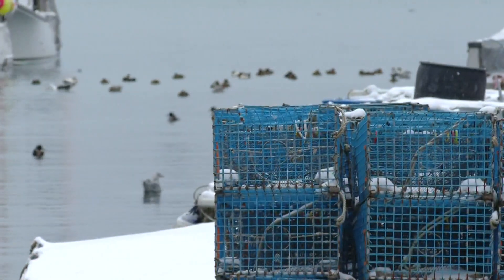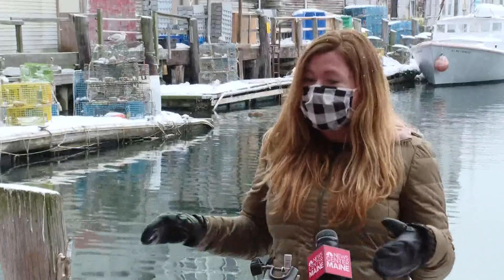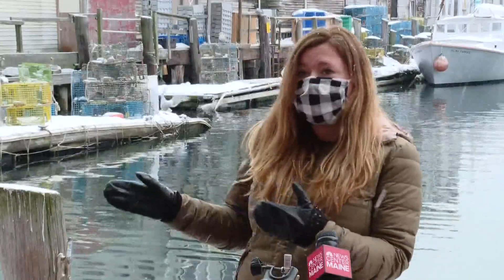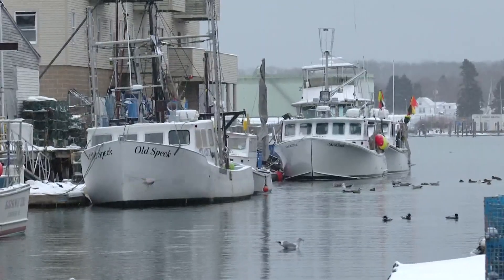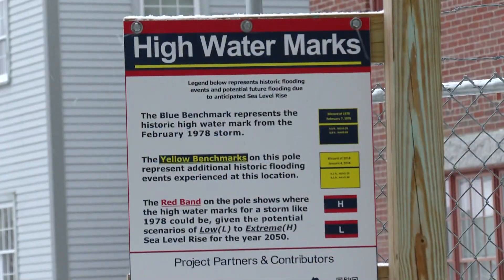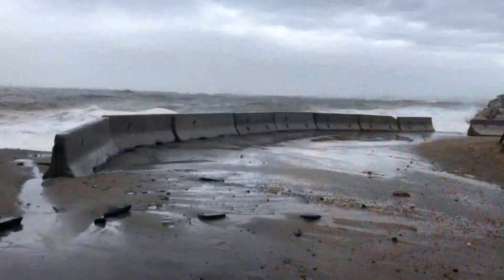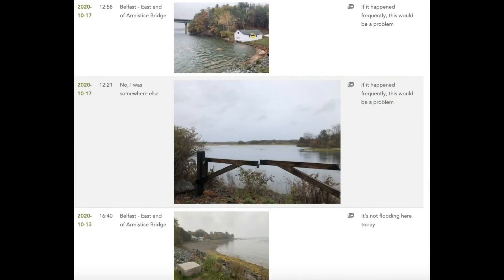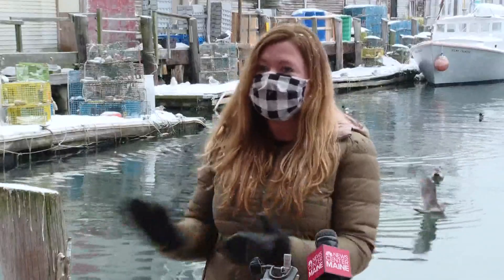Sea level rise increases high tide flooding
Meteorologist Ryan Breton shows us how the Gulf of Maine Research Institute is keeping tack of the changing tides that's causing flooding to our coastline.